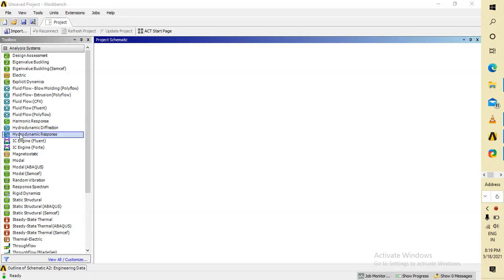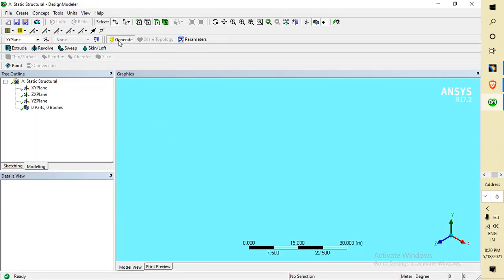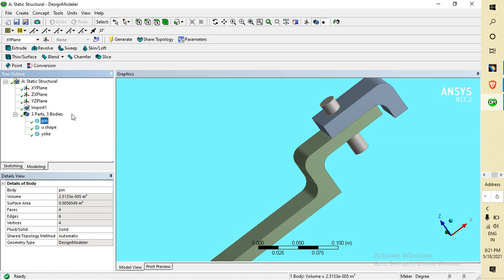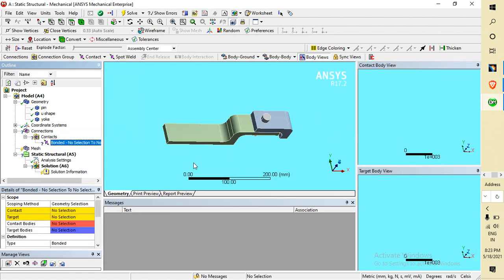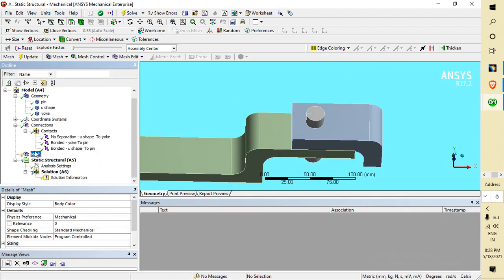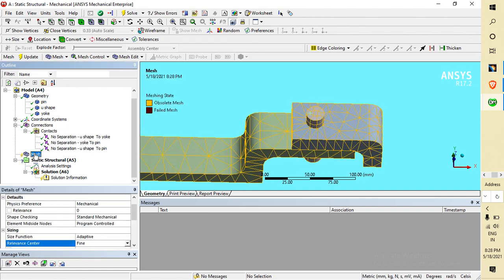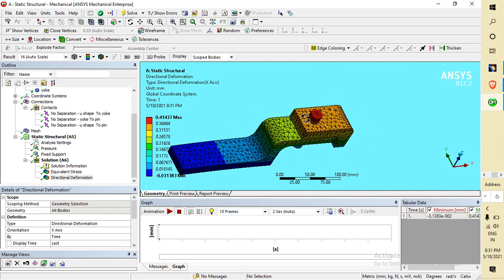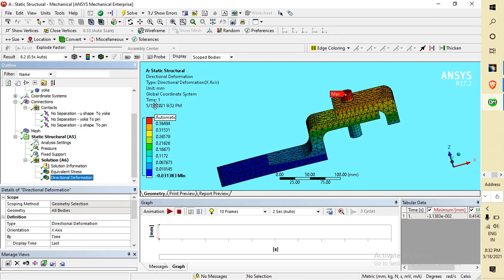Ansys simulation on clevis pin assemble. Save report in Microsoft word file, Give manual contact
if you want to see how to save the report file of Ansys in Microsoft file then see  the last 2 minute of video